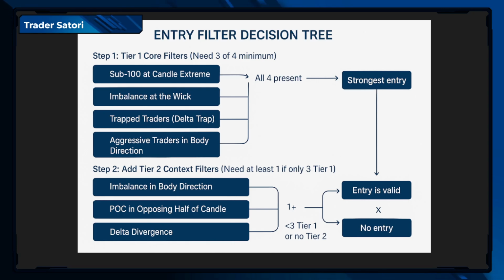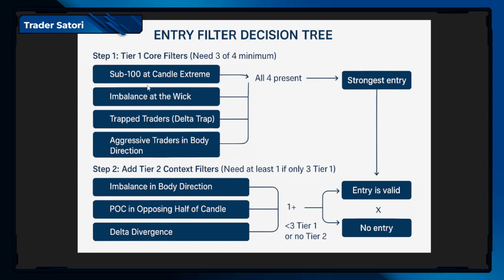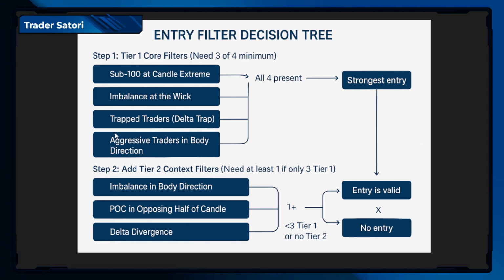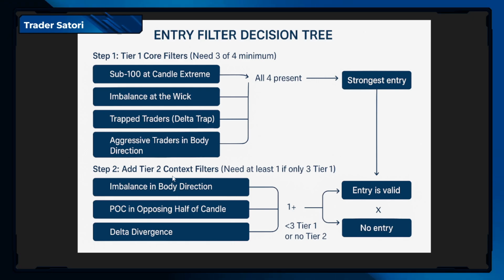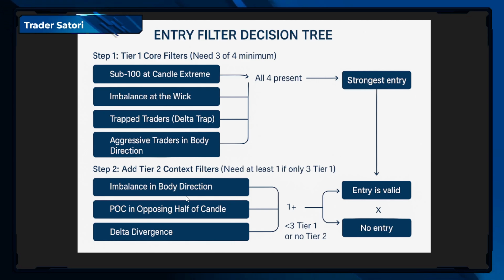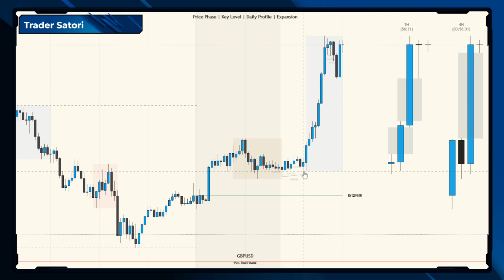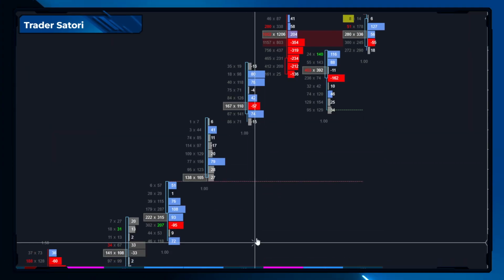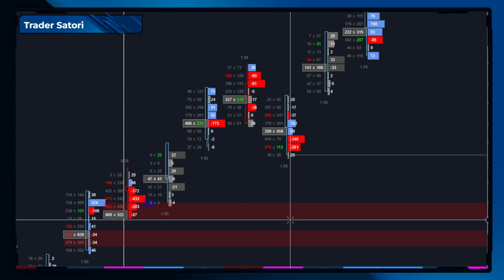My Footprint Entry Criteria - Flow Chart Simplified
In this video, we break down the complex My Footprint Entry Criteria into a simplified flow chart, making it easier to understand and navigate. If you're struggling to grasp the entry criteria for footprint analysis, this video is for you. We'll walk you through each step, ensuring you have a clear understanding of what's required to meet the criteria. By the end of this video, you'll be able to confidently identify whether an opportunity meets the entry criteria, saving you time and effort in the long run. So, if you're ready to simplify your footprint analysis and make data-driven decisions, watch until the end!